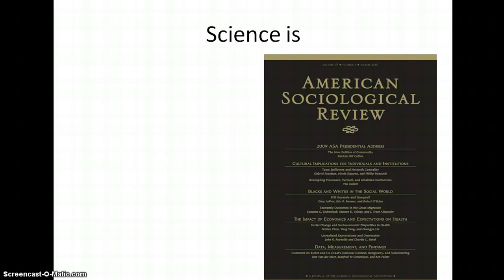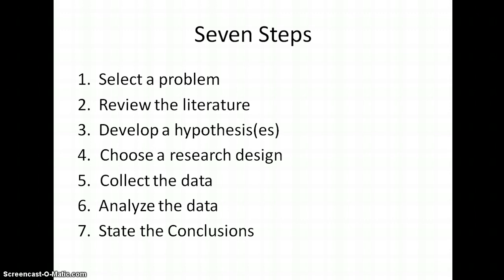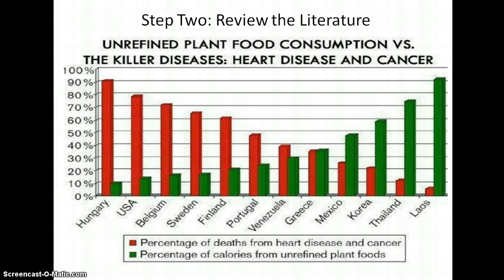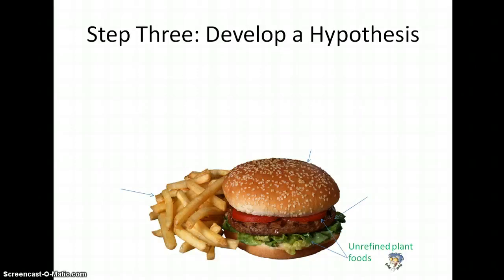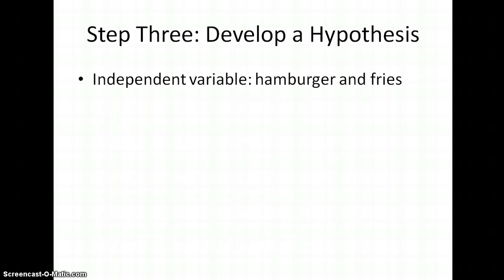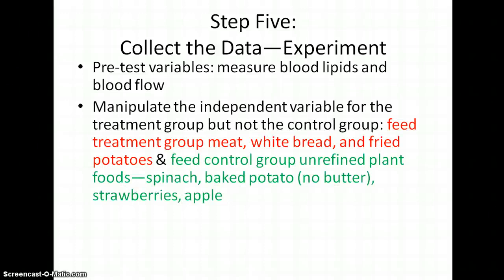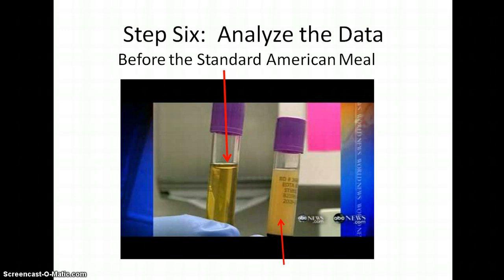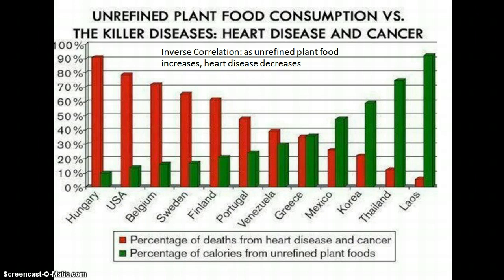Reject Heart Disease Using Scientific Method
Uses an example from social epidemiology to illustrate seven steps in the scientific method.